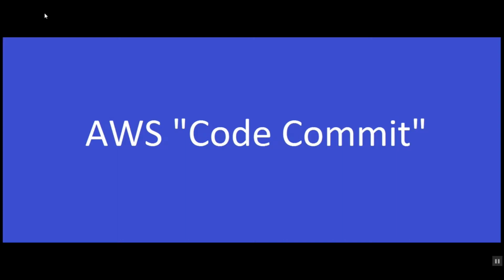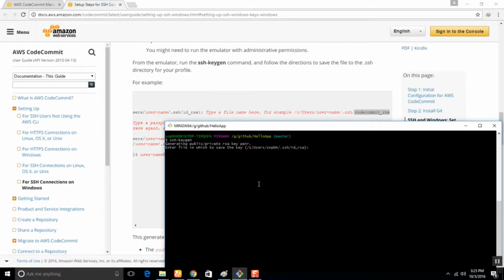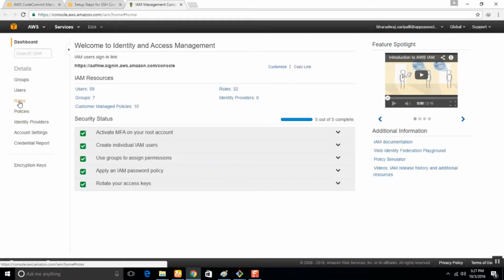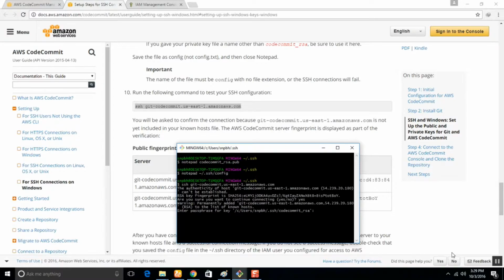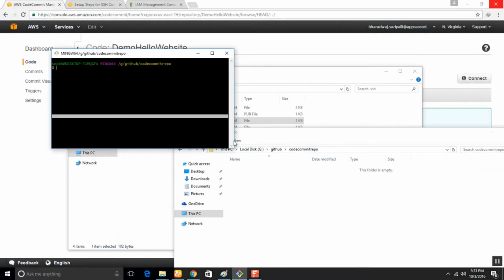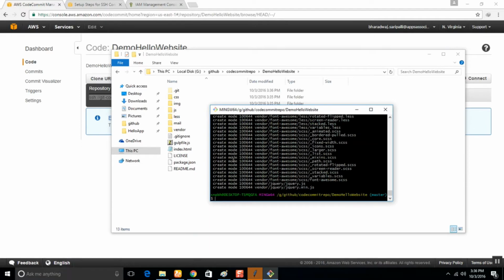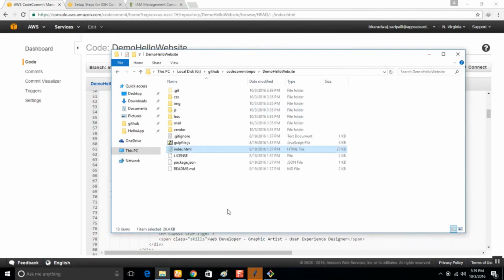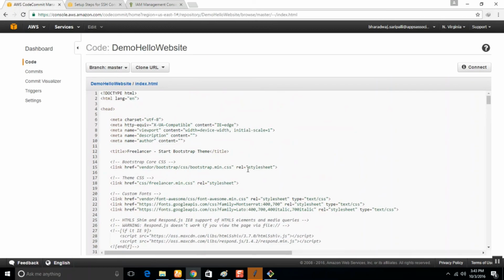AWS DevOps Tutorial - What is AWS CodeCommit?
This Tutorial ‘AWS CodeCommit’ will give you an introduction of version control system like pushing, pulling, merging and committing code using AWS DevOps Service - CodeCommit . Following is the list of content covered in this session:

0:54​ Why AWS DevOps?
3:15​ What is CI/CD?
4:49​ What is AWS CodeCommit?
8:10​ Demo: AWS CodeCommit Walk-Through

AWS CodeCommit is a fully-managed source control service that makes it easy for companies to host secure and highly scalable private Git repositories. CodeCommit eliminates the need to operate your own source control system or worry about scaling its infrastructure. You can use CodeCommit to securely store anything from source code to binaries, and it works seamlessly with your existing Git tools.

Why should you watch this AWS DevOps tutorial?

You can learn AWS DevOps much faster than any other cloud services and this tutorial helps you do just that. AWS is a platform which helps businesses scale and grow by offering secure cloud services like compute power, content delivery, database storage, and other functionality. We are offering the top AWS DevOps tutorial and that can be watched by anybody to gain knowledge in AWS.

There are various upcoming companies who have leveraged AWS cloud solutions for their growth. AWS was the first company which started to provide cloud solutions on a large scale. It has consistently grown and developed itself to be at the top today. It is ranked as the foremost cloud provider by Gartner in terms of completeness of vision and ability to execute. The Intellipaat AWS services demo tutorial is easy to understand, has real world AWS examples and thus makes you understand why AWS is so important and why you should go for an AWS career.